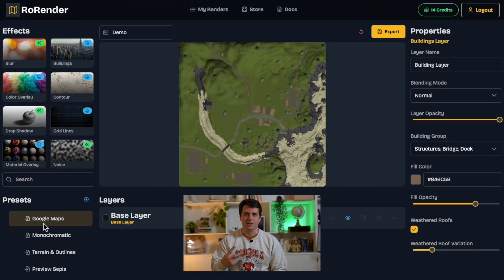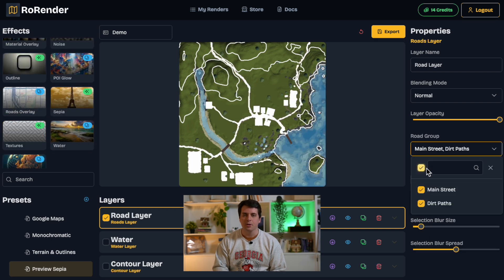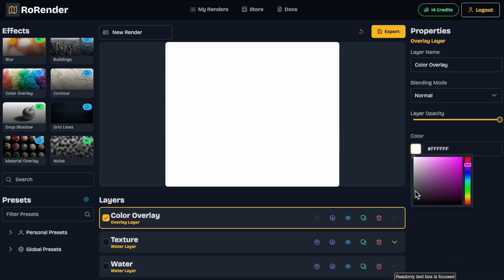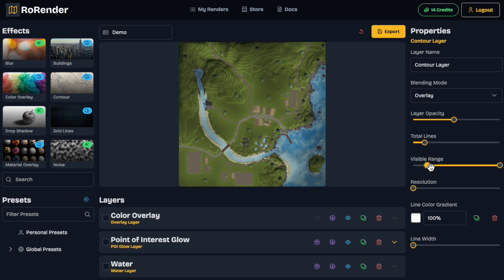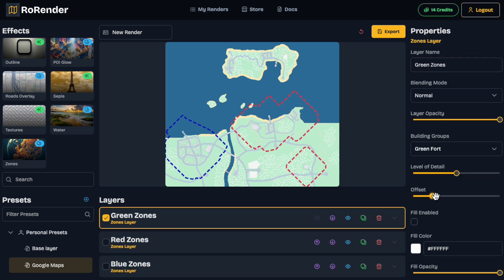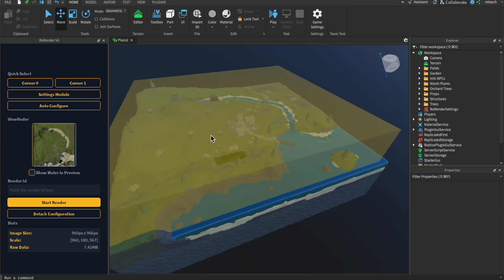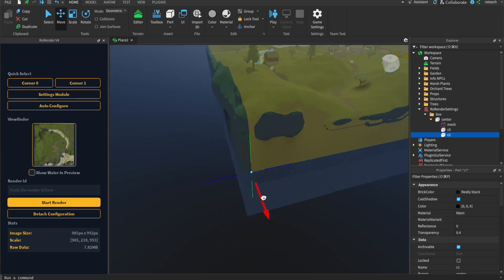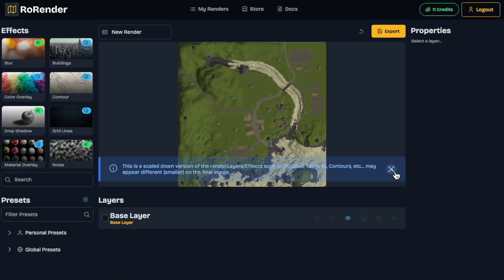RoRender Overview: Roblox Minimap Generator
I'm no content creator so this is my best attempt at a video overview for RoRender.